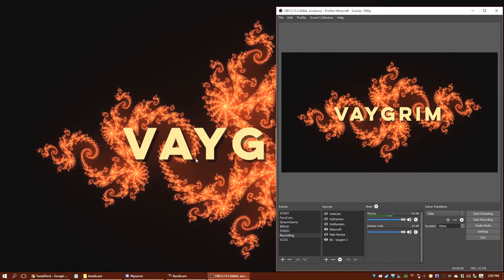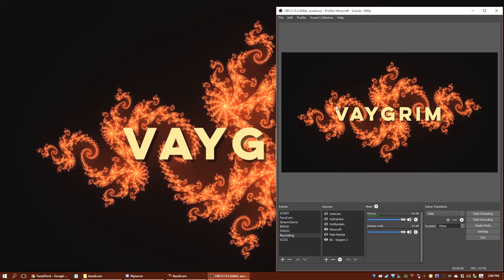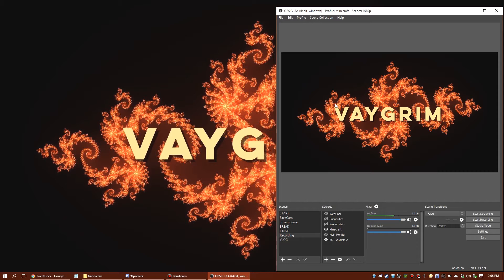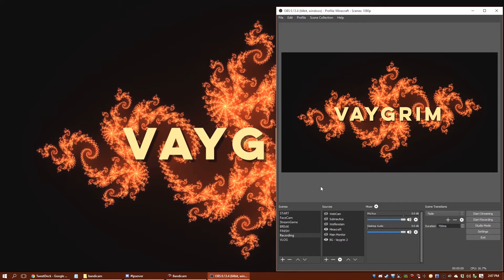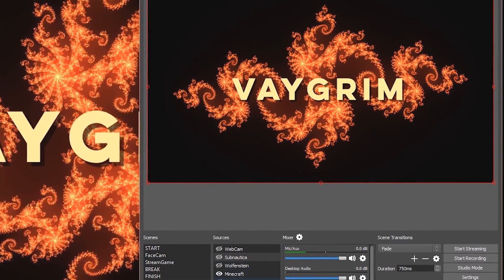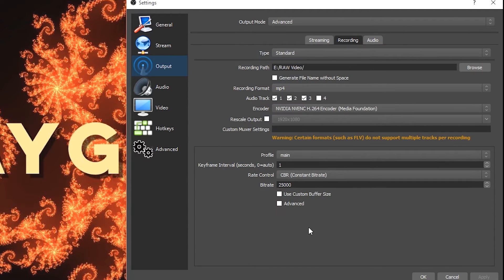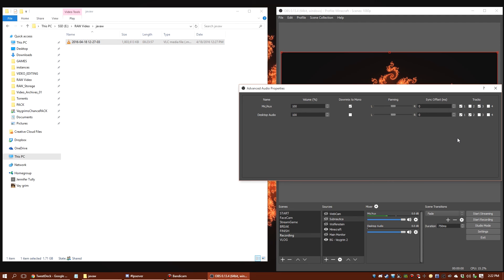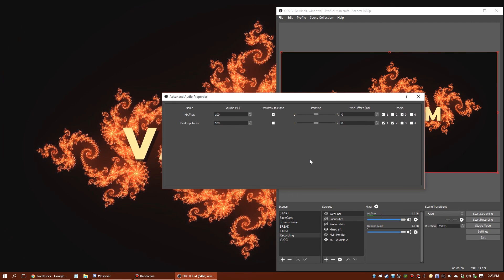Tutorial - Multitrack Audio in OBS Studio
I've had a lot of folks ask me about setting up Multitrack Audio in OBS Studio. Well, here's a tutorial for you! ENJOY!

FOR MORE NEWS, INFORMATION, AND FORUMS!*

*MAKE SURE YOU CHECK OUT ALL THREE OF MY CHANNELS!*